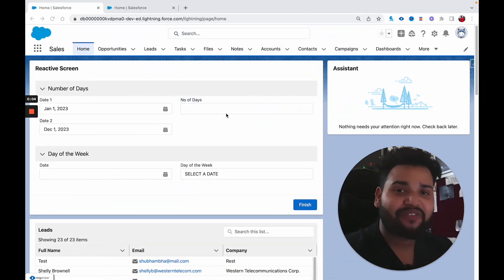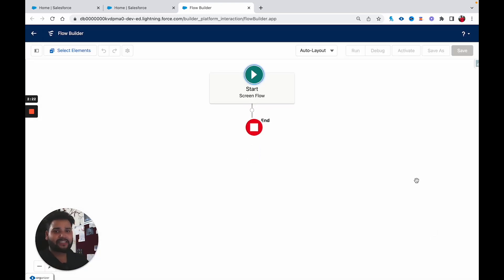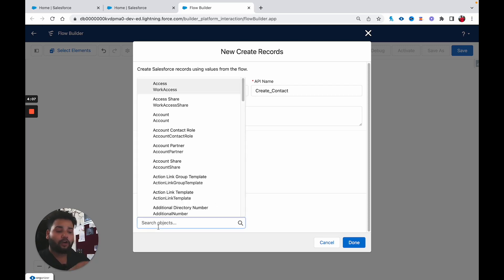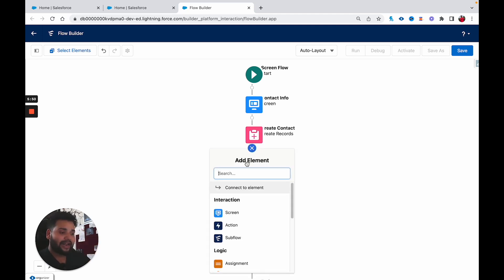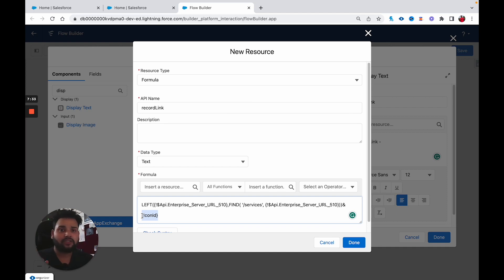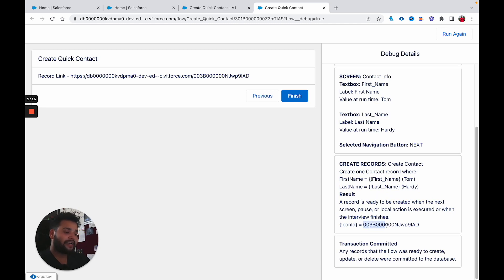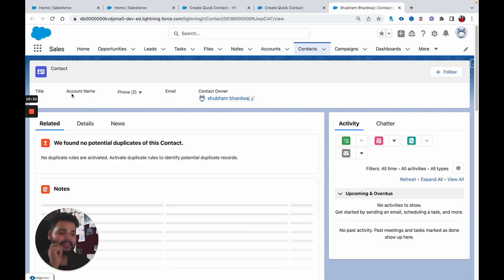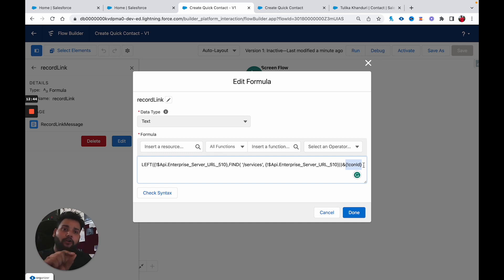How to create a Record Link in Salesforce Flow? | Salesforce Geek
In this video, I'm teaching how to create a record link in Salesforce Flow so that the user click on it and navigate to the particular record. The same record link can use in email templates for sending emails as well.